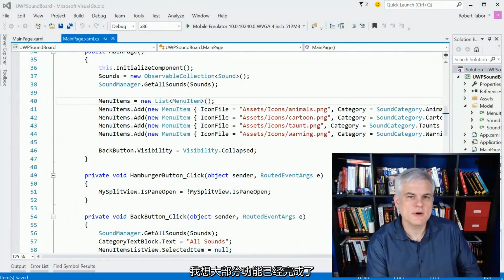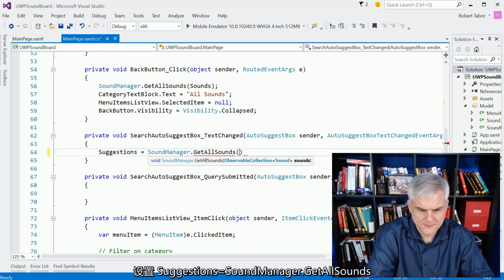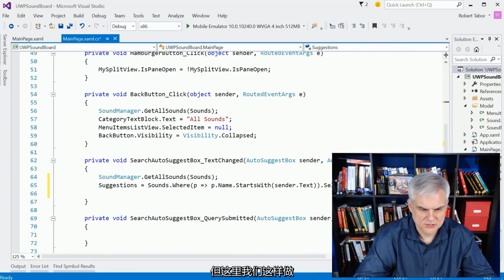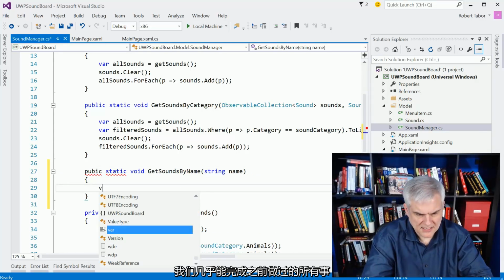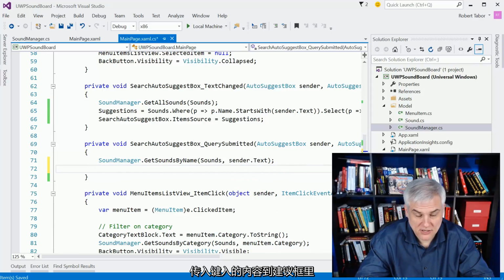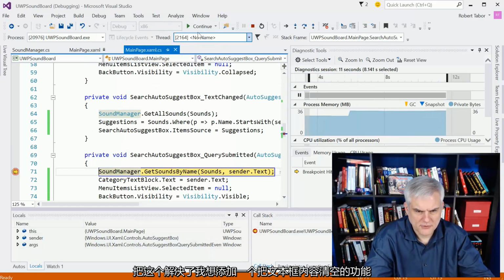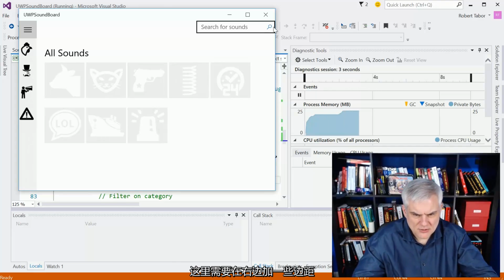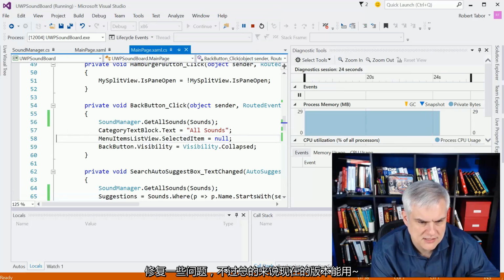UWP 开发入门教程合集54